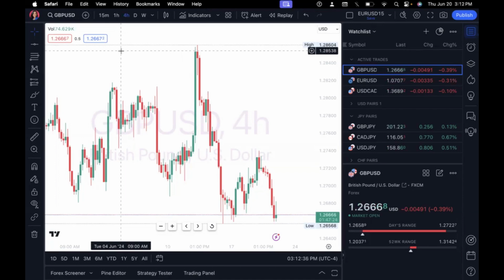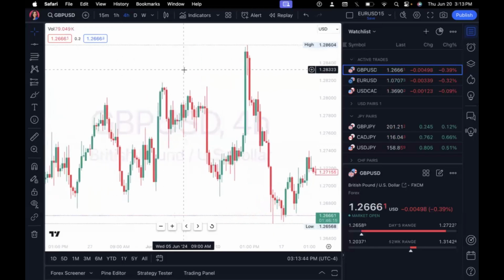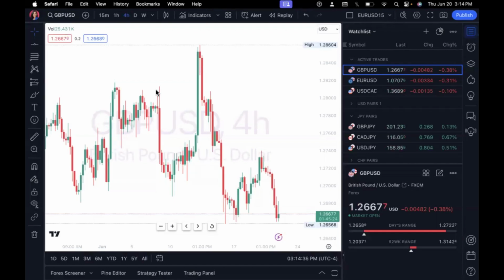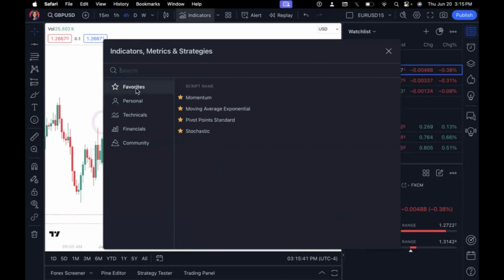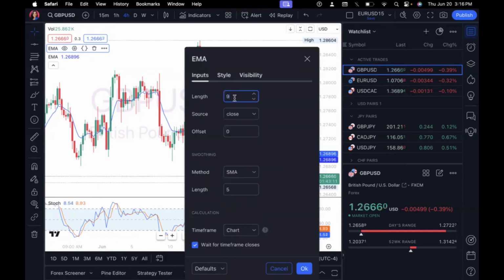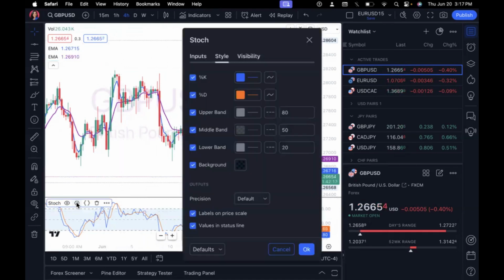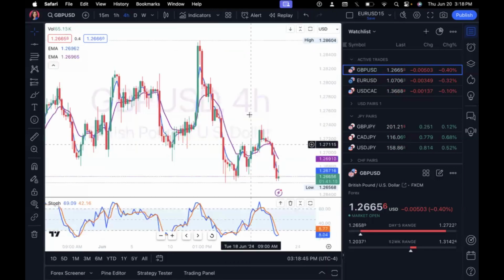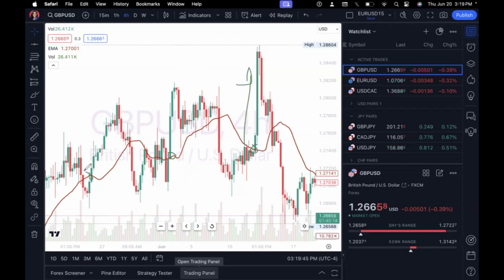How to Save Indicators on Tradingview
Today we will cover the following:
-  How to add and save indicators on Tradingview
- Indicator templates on Tradingview